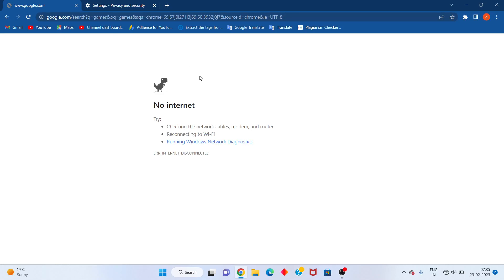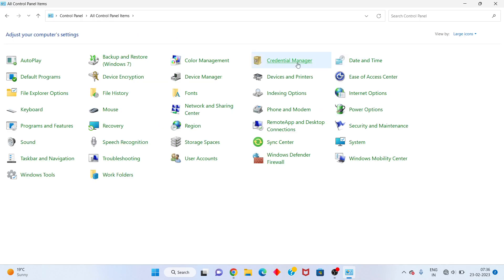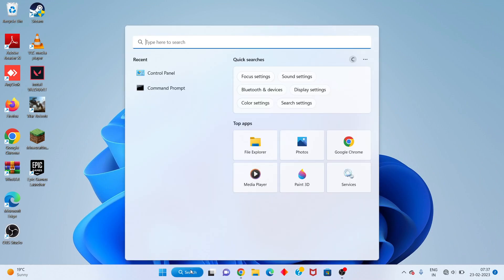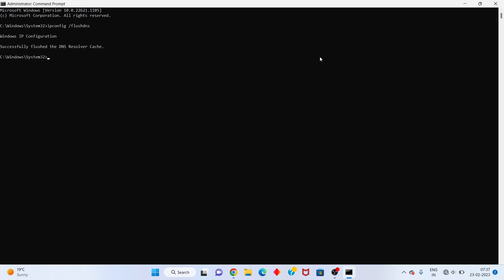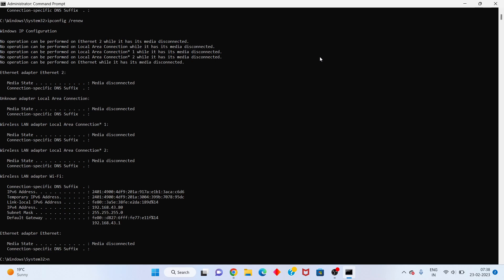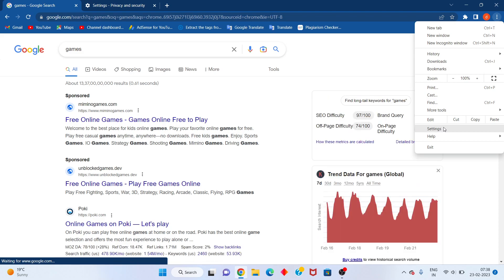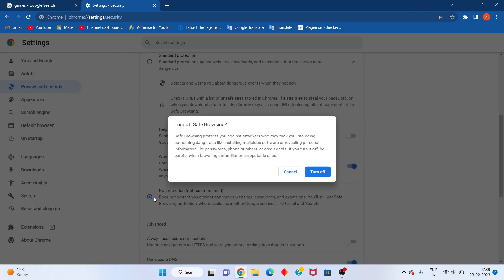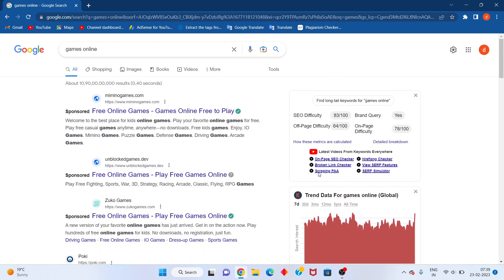Running Windows Network Diagnostics - Windows 11/10/8/7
Diagnostics provides us with information about your network adapter, the wireless environment, and your connection speed. This data better enables us to investigate your issue and assists in providing support.

ERR_INTERNET_DISCONNECTED Error
1.Try a different web browser.
2.Check your cables.
3.Check your WiFi connection.
4.Check Your LAN Settings.
5.Delete WLAN Profiles.
6.Disable Antivirus and Firewall.
7.Restart Your Router.